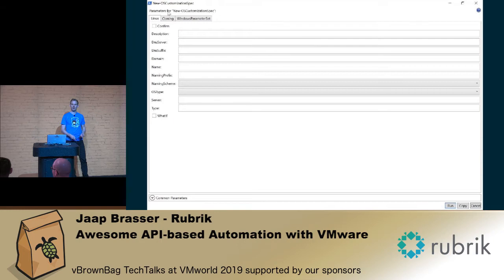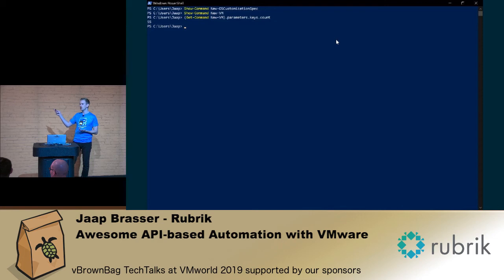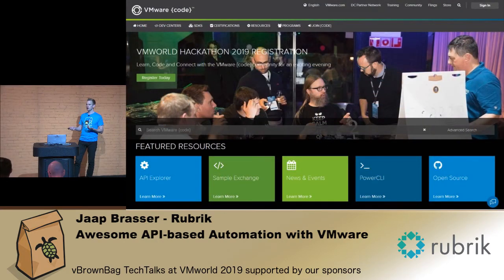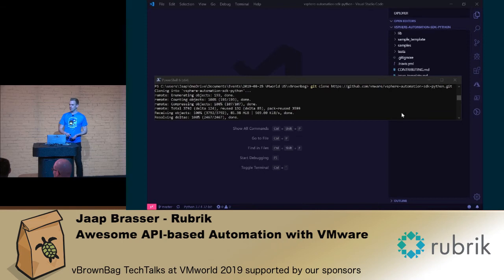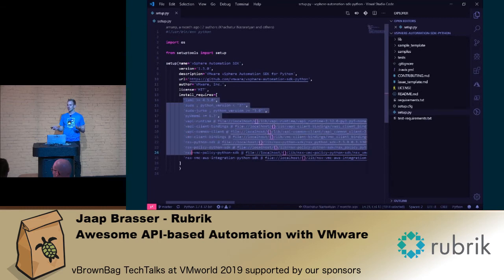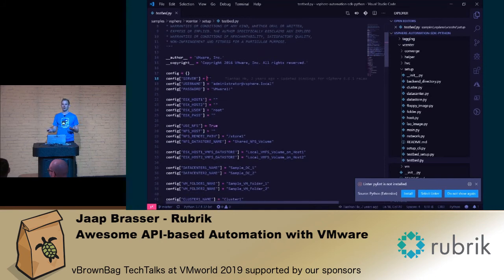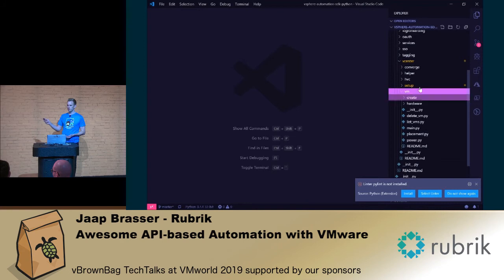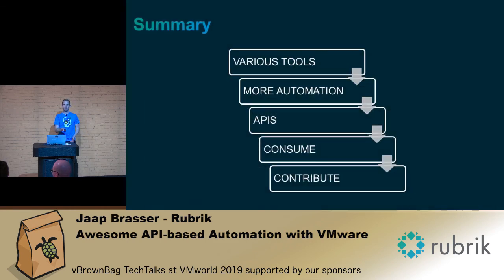Awesome API based Automation with VMware - Jaap Brasser - Rubrik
Automation comes in handy using the GUI is not a manageable or scalable practice in large scale environments. For years we have been able to manage VMware products using command-line tools as well as PowerCLI. Now with the increasing availability of the VMware APIs, we have a third option.

In this session we will dive into practical examples of using the available APIs, how to discover and use the APIs. Furthermore, we will take a look at the differences in working with the more traditional methods of VMware management when compared to using the APIs.

Warning: This session contains code!

*About vBrownBag*

*vBrownBag TechTalks*